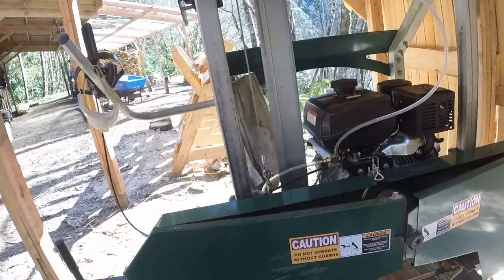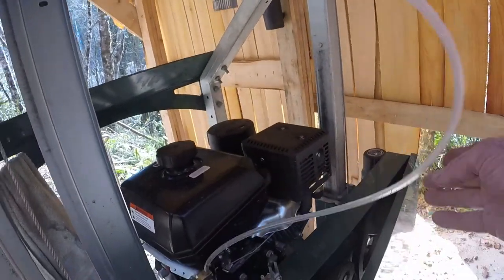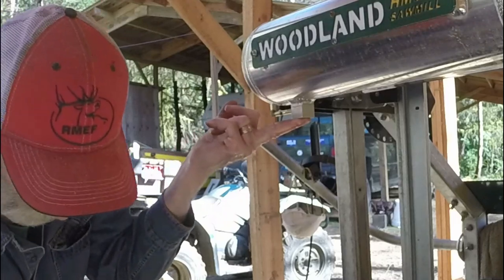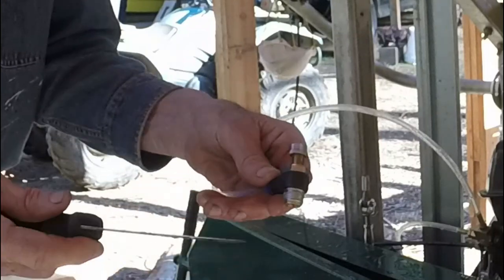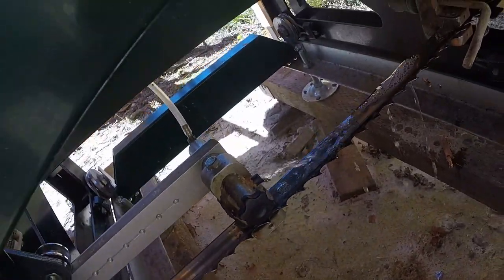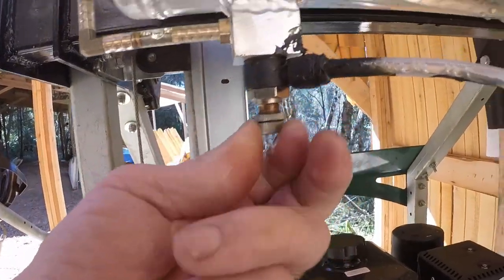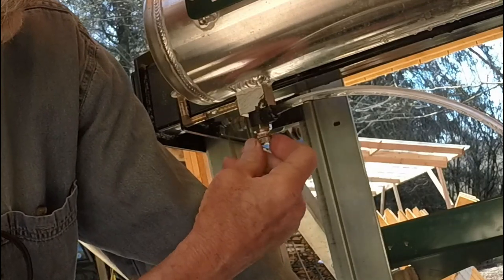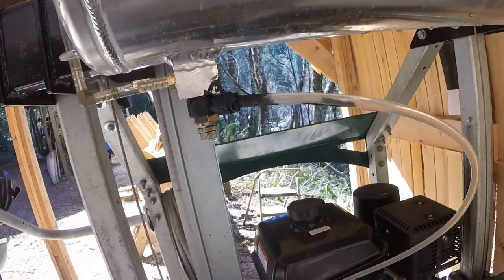Quick Clip #4 My Sawmill Sucks, and How I Fixed It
Well, not the entire sawmill, just the blade lube tube. If you've had a similar problem with your sawmill, let me know in Comments what you did about it.